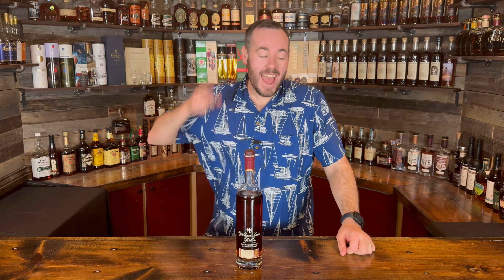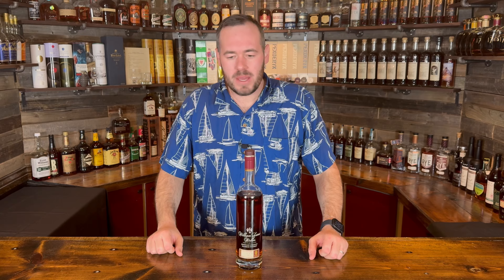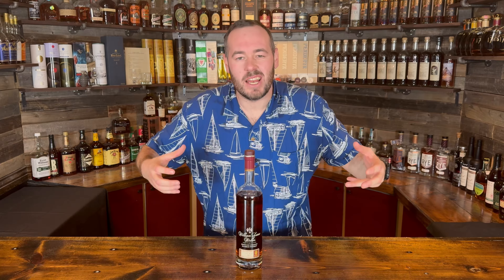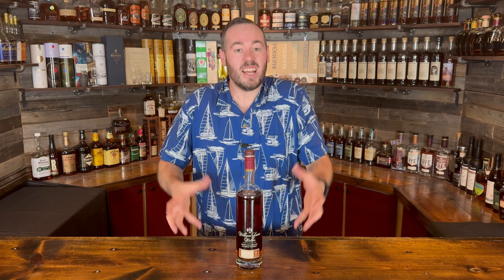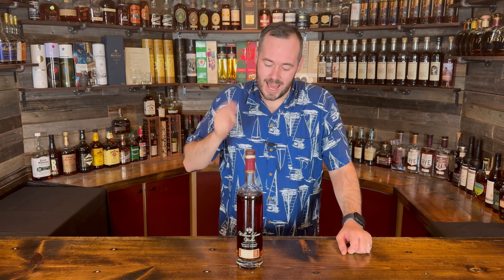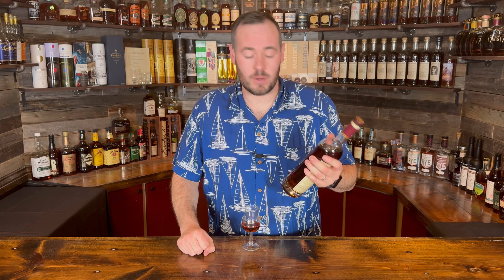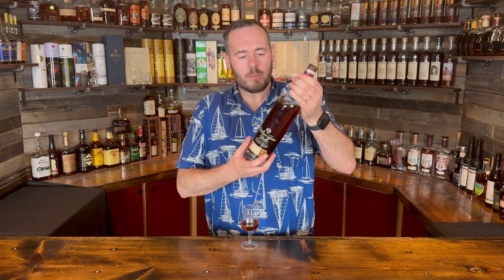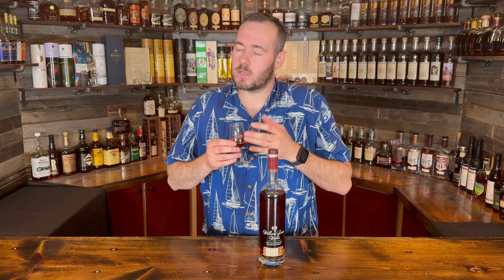Is This Unicorn Bourbon Worth $2000? William Larue Weller 2023. E46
In this video, we take a look at just how good William Larue Weller is.